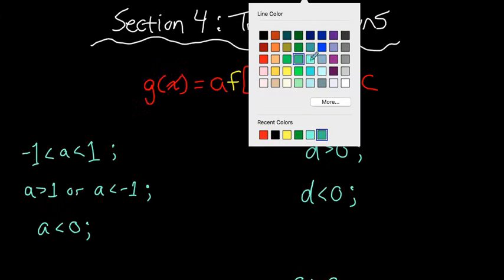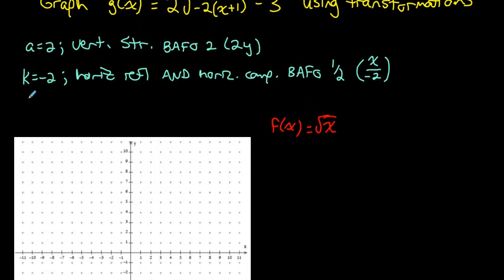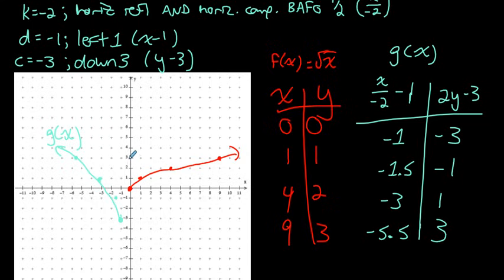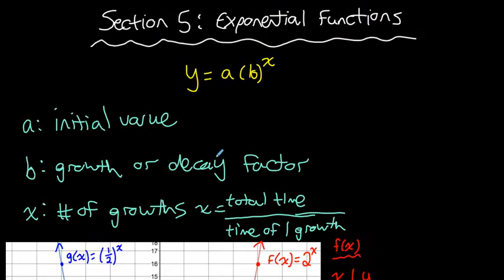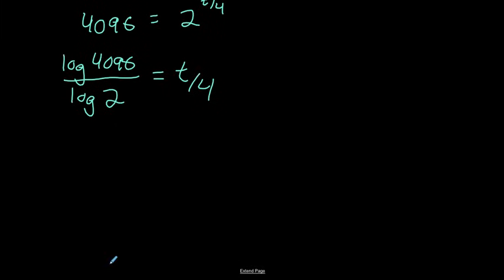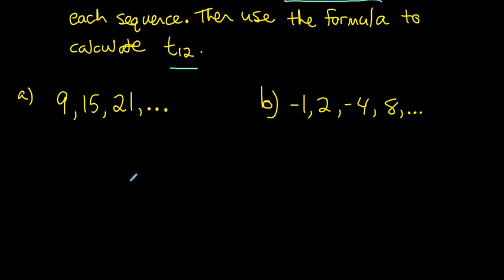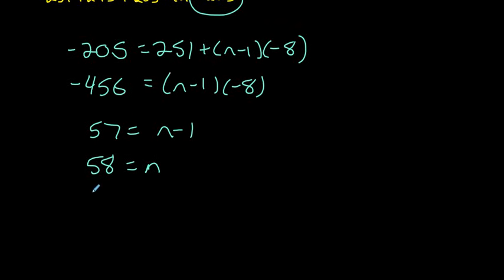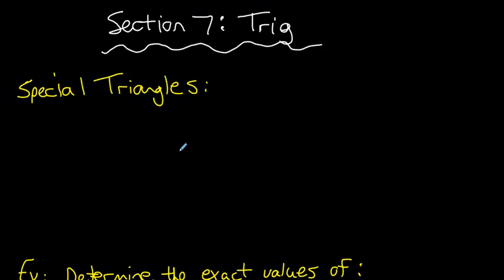ALL OF GRADE 11 MATH IN 1 HOUR! (exam review part 2) | jensenmath.ca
This series of videos goes through a review of the main topics of the grade 11 functions course. This video is great to watch in preparation for your final exam. If you want more detailed videos on each topic, go to jensenmath.ca.

Topics covered in this video series include:

Part 1:

- what is a function? (vertical line test)
- function notation
- finding the vertex of a quadratic (completing square & partial factoring)
- solving quadratics (factoring & quadratic formula)
- solving a linear quadratic system

Part 2:

- exponential functions
- discrete functions (sequences & series)

Part 3:

- trigonometric ratios (using special triangles)
- trigonometric functions